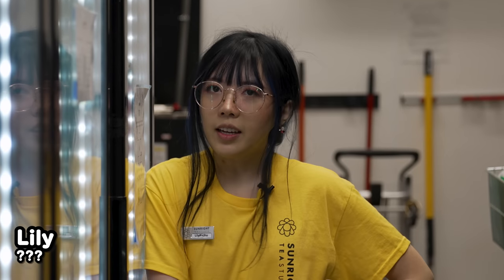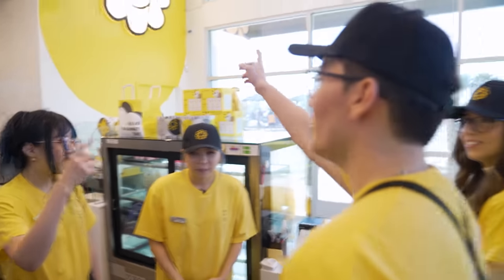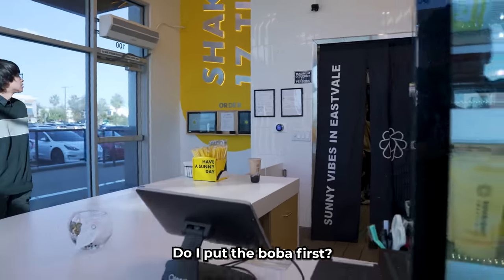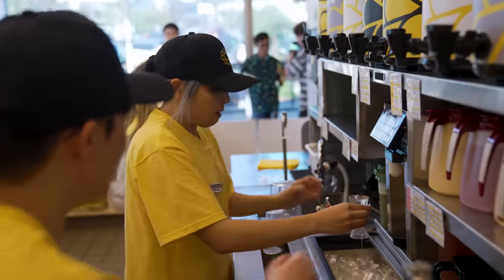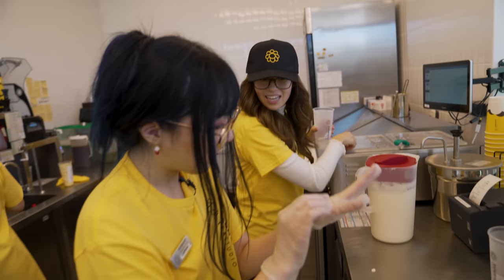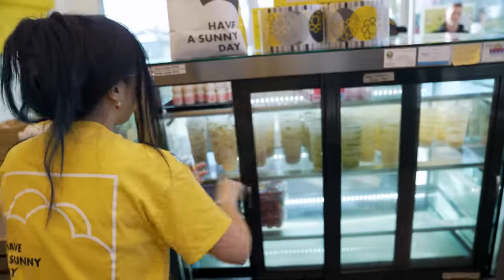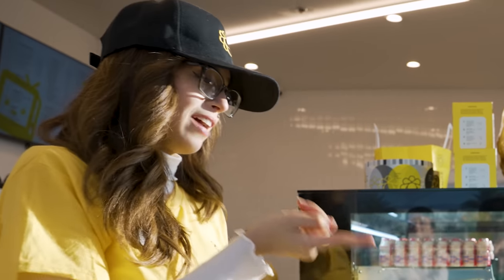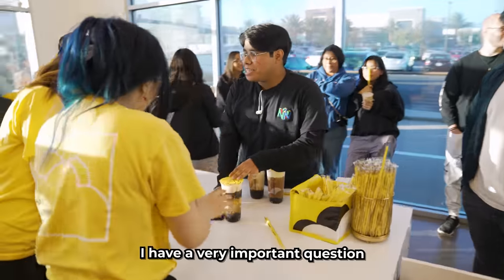OFFLINETV WORKS AT A BOBA SHOP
🤦‍♂️ It's a good thing they're streamers...

🎵 Music
• Giuseppe Verdi - Dies irae, Libera me
• Hyper Potions - Friends
• Mélonade - Magic